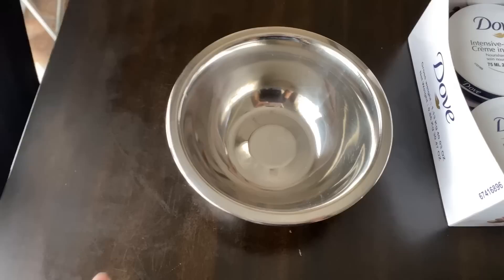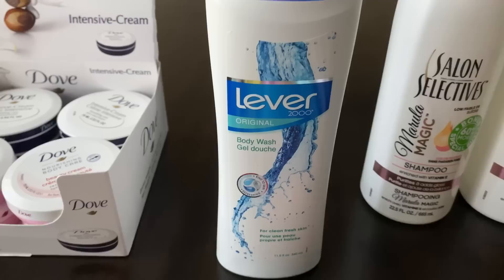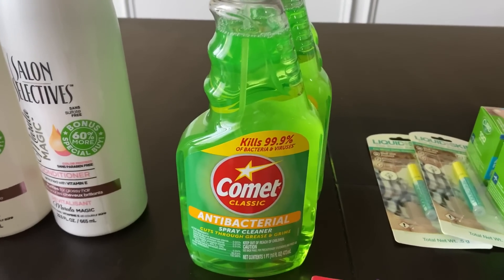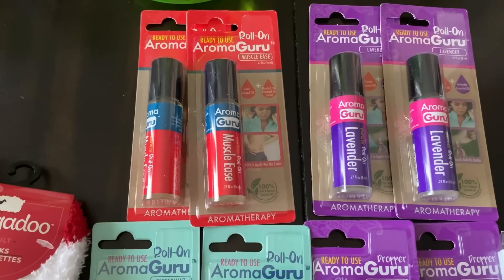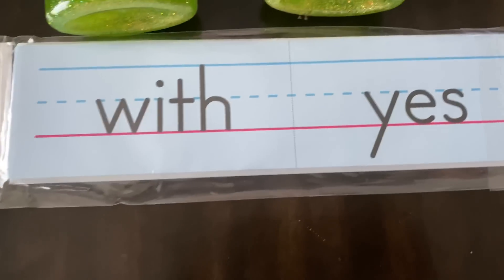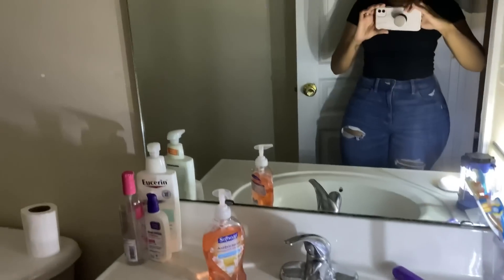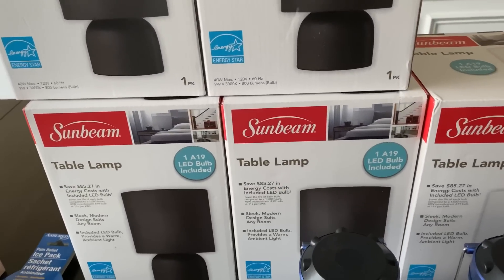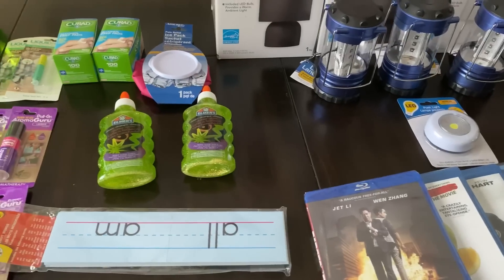DOLLAR TREE HAUL | DOLLAR TREE PREP HAUL | ADDING ITEMS TO PREPPING PANTRY/CLOSET | PART 3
Hi y’all! If you’re new here thanks for stopping by! If you’ve been here before, thank you for returning. Today’s video is another Dollar Tree Haul. Prepping haul series 3 of 3. I'm constantly prepping! Prepping, in my opinion, should not be overwhelming. Do what your able to do financially, even if takes you awhile. Don't ever feel like you have to run out and buy everything at once. Keep in mind that it's better to have a little extra then to have no extra. Thank you so much for taking the time to watch my video.

*** This video is intended for adult viewers only***